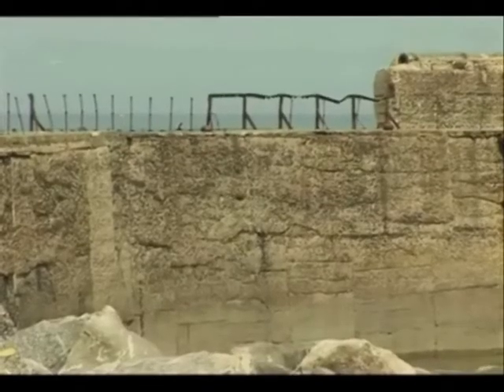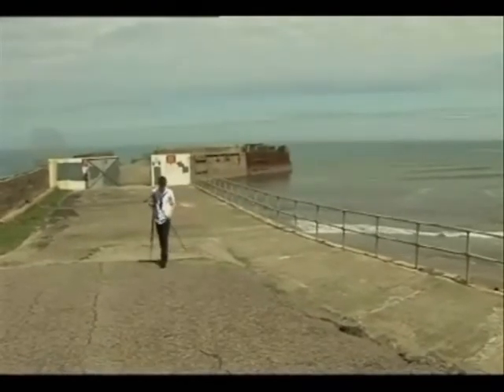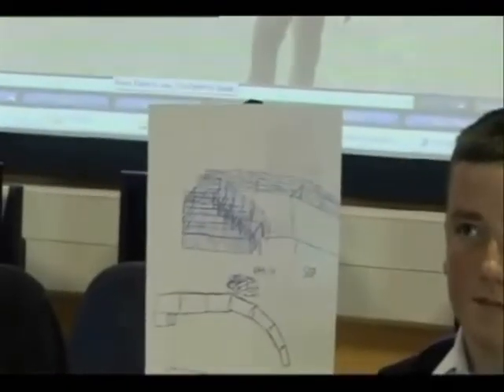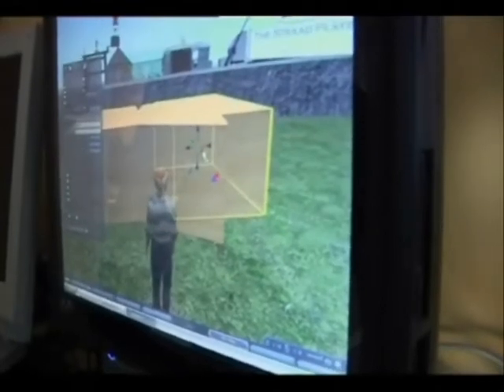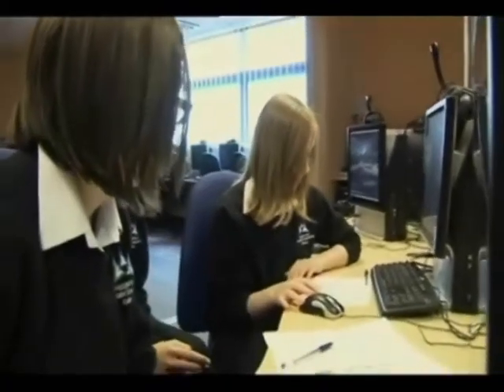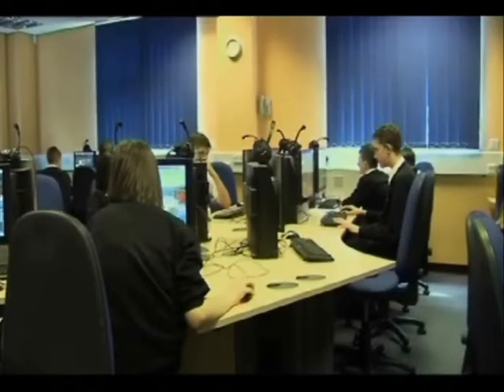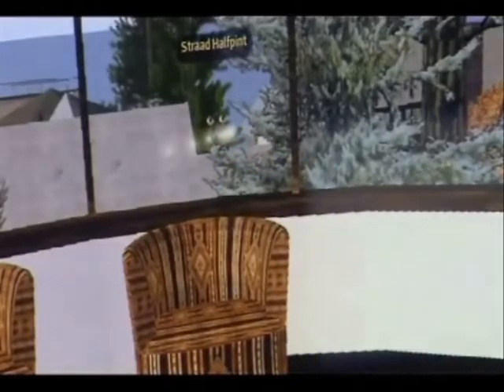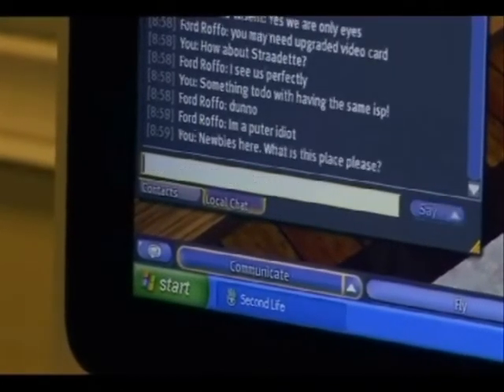TEACHERS TV - Learning In Virtual Worlds